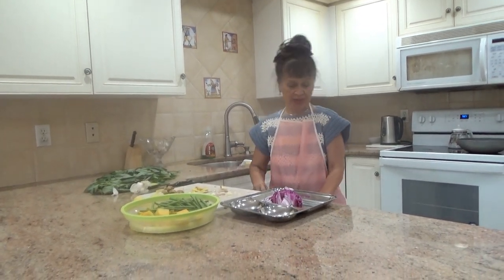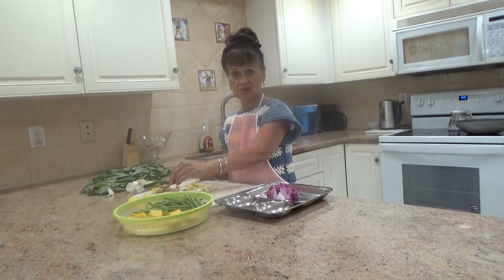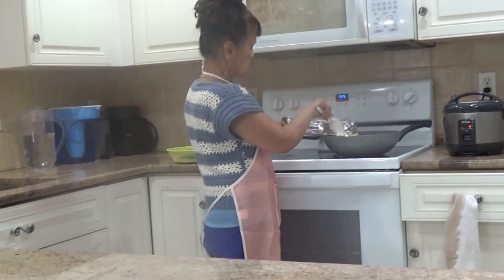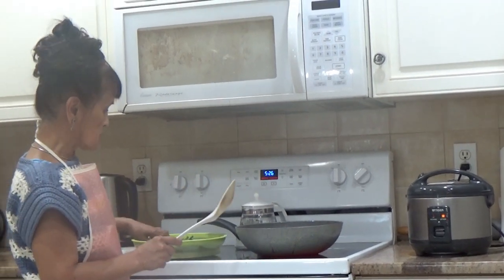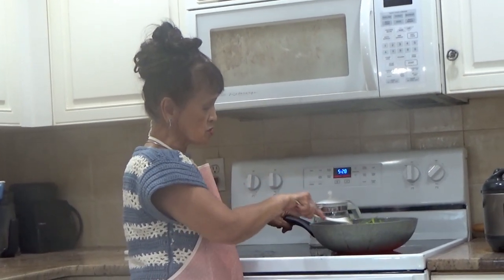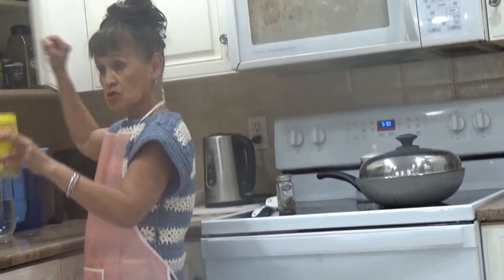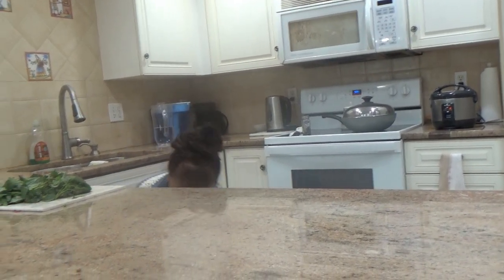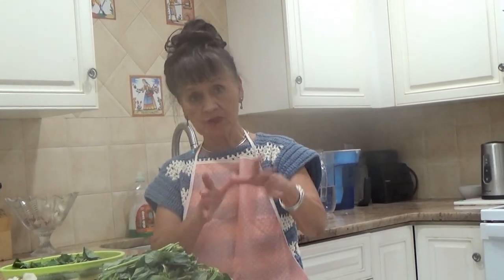Teodora' Cooking Kalabasa (winter squash)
Teodora showing her skill in cooking a safe, easy to prepare, vegetarian dish suited for the elimination diet.